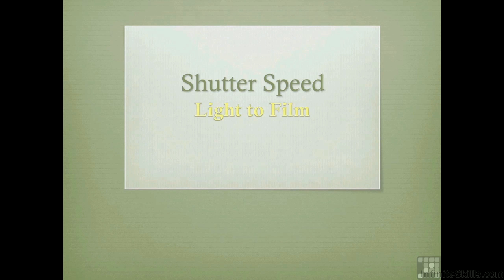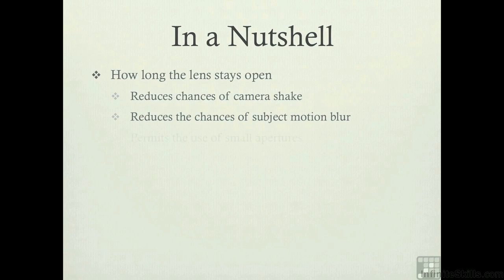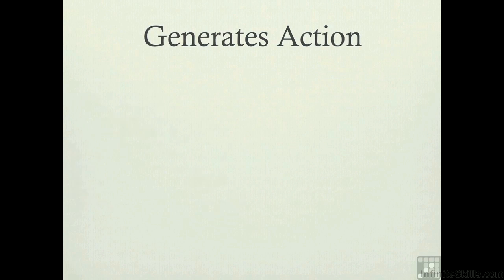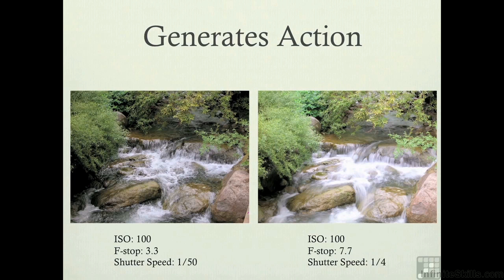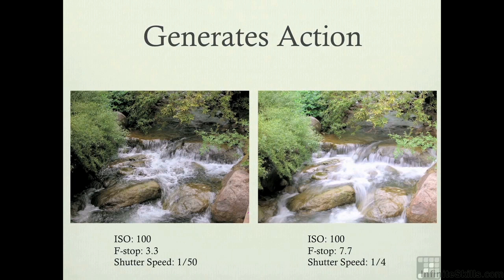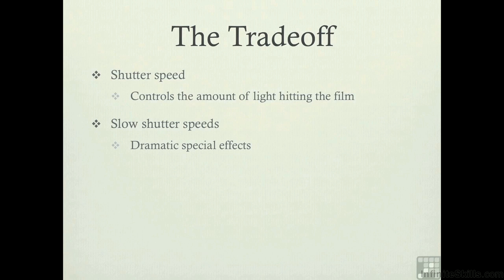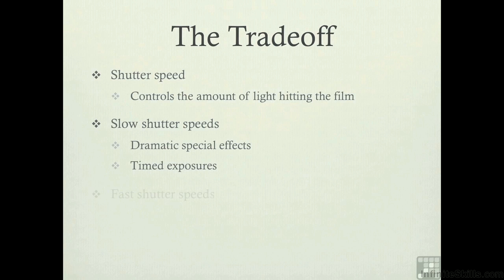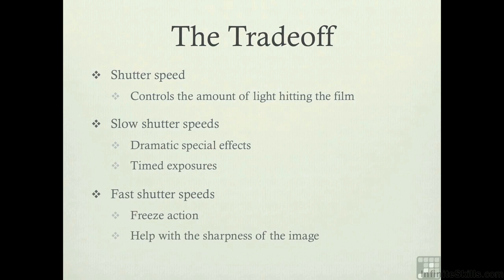Photoshop for Photographers Tutorial | Managing Light To Film - Shutter Speed